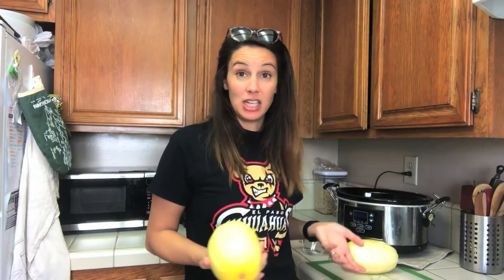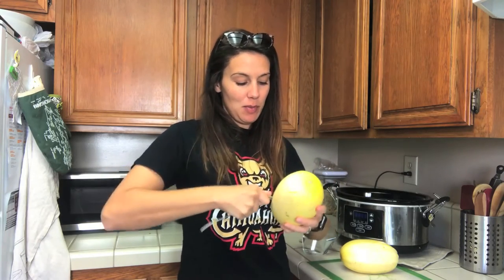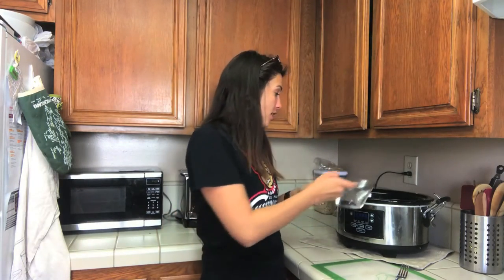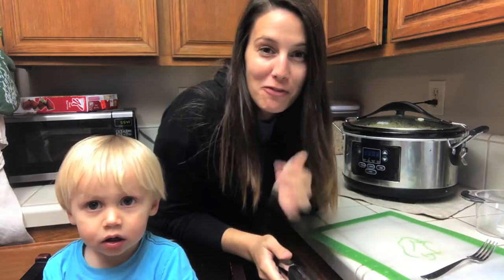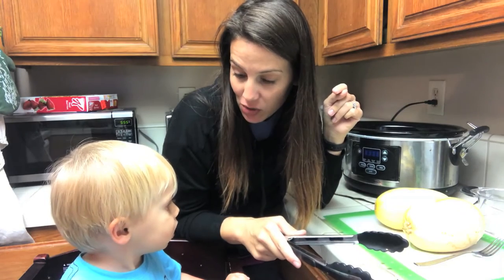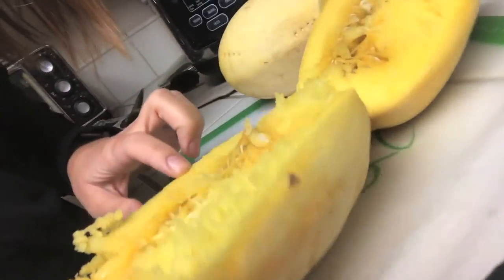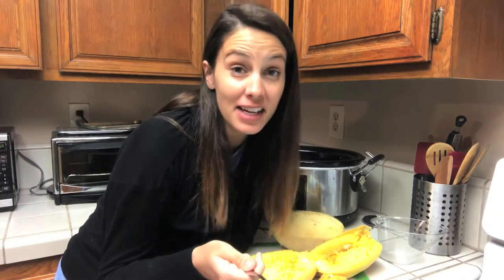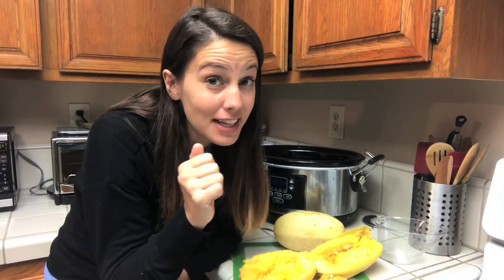How to Make Spaghetti Squash in a Slow Cooker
I am so bad at cutting open a raw spaghetti squash, which is necessary for roasting, so today I'm making spaghetti squash in my slow cooker where pre-cutting is not necessary! (And as you can see from the thumbnail photo, my son Max makes an cameo!) Anyway, it's SUPER easy to slow cook squash. Poke some holes in the squash, put it in slow cooker with 1.5 cups of water, and set on low for 4-6 hours. The result is perfectly cooked squash! Try it out and let me know what you think!

ENGAGE!
* If you like what you see, please share my channel with your friends!